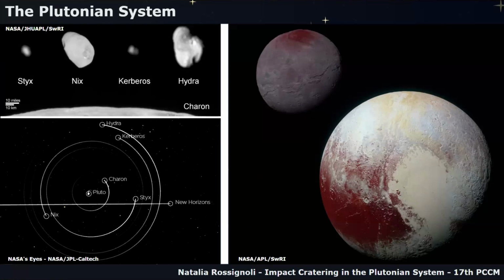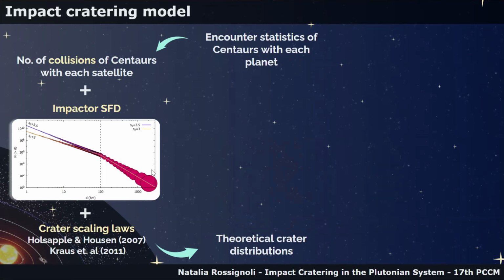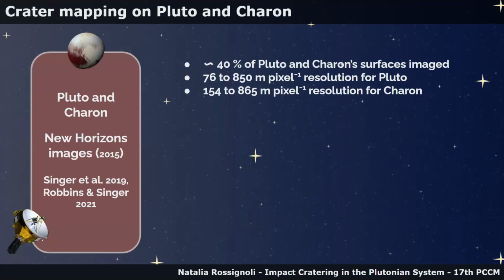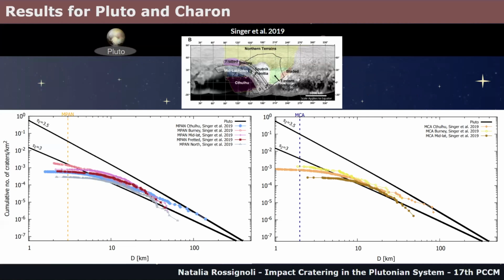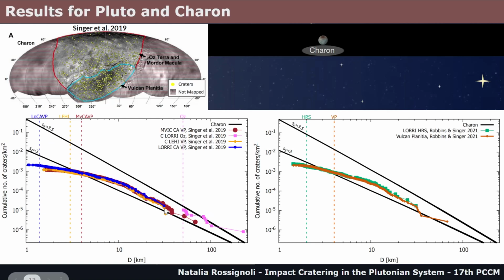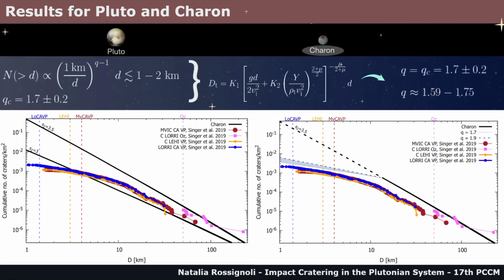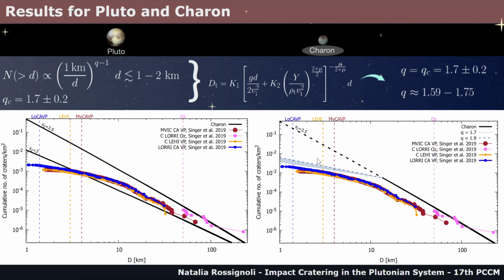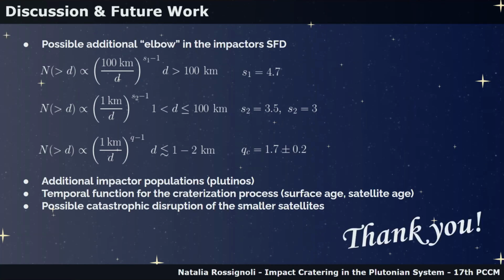2026 PCC Rossignoli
2026 PCC Meeting

Talk by Rossignoli.